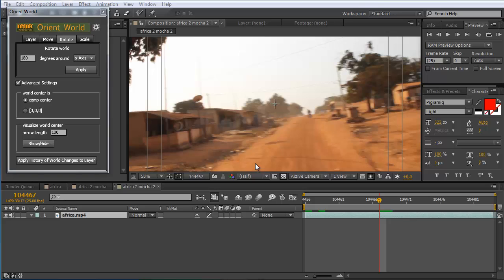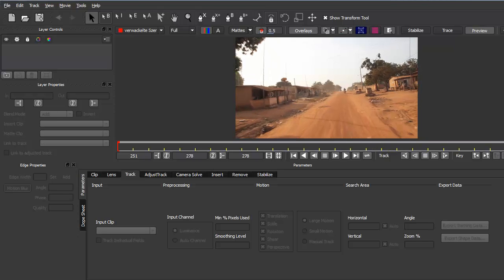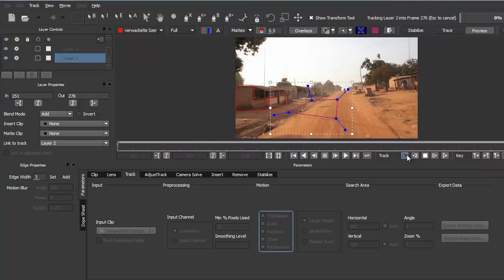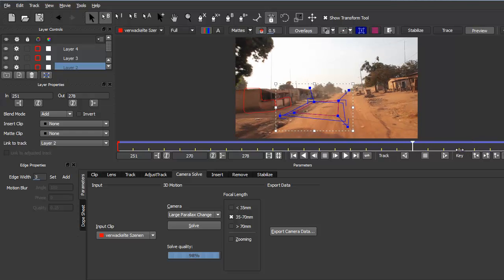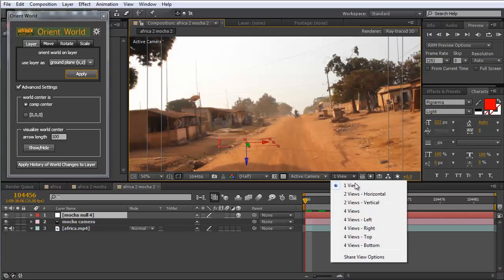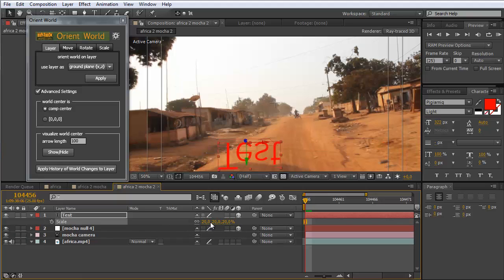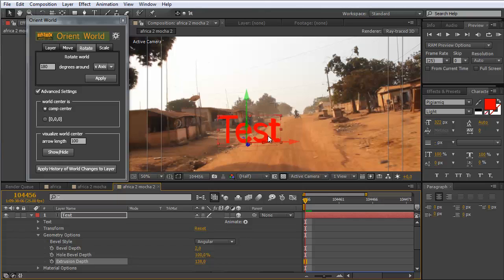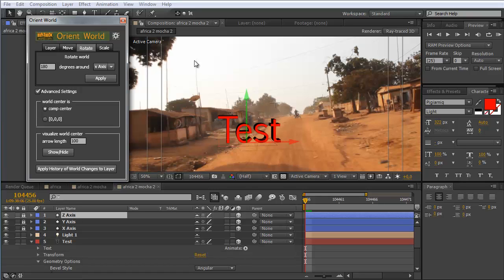How to use OrientWorld with the mocha V3 camera solver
In this tutorial I show how to use the mocha V3 camera solver to do a camera track for After Effects. We use the tool OrientWorld to choose a ground plane and orient the 3D scene according to it.